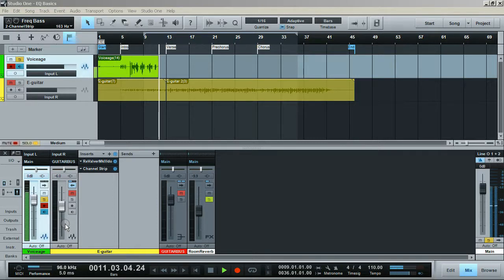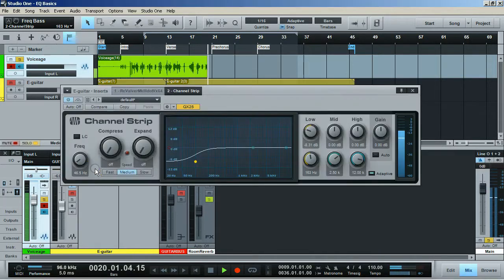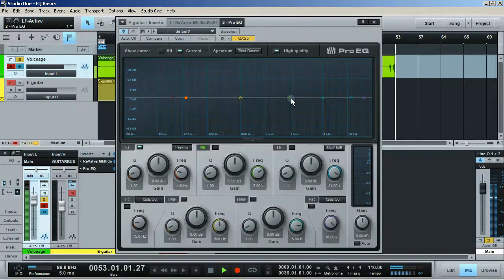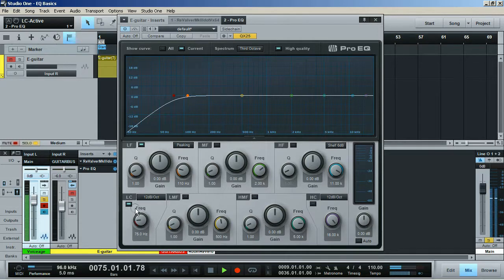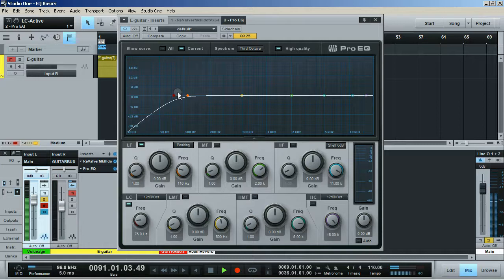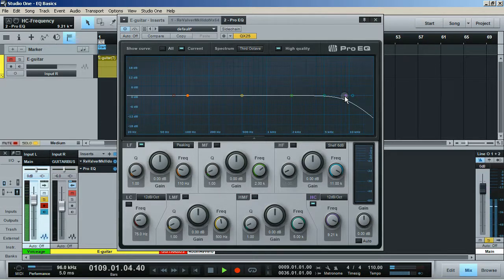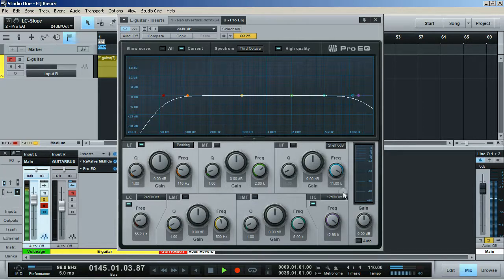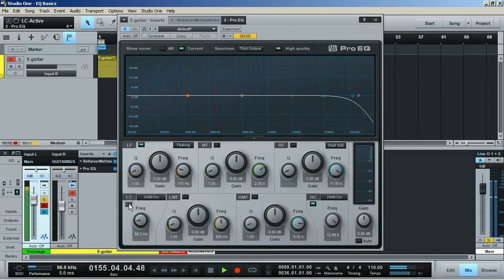SkySunStudiosEQVid1PassFilters.avi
SkySunStudios-EQ Vid 1-Pass Filters
I'm the owner and operator of Sky Sun Studios near Birmingham, Alabama...
I'm also creating audio production tutorials to help other producers.